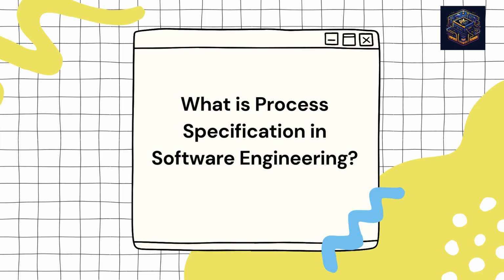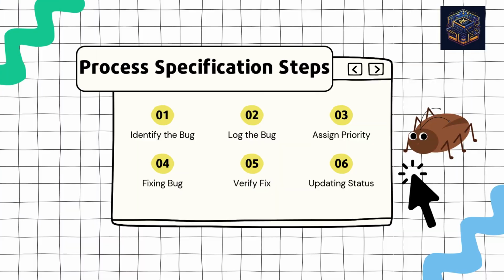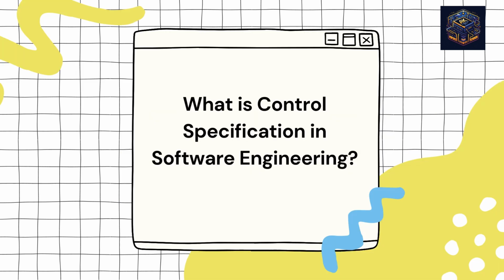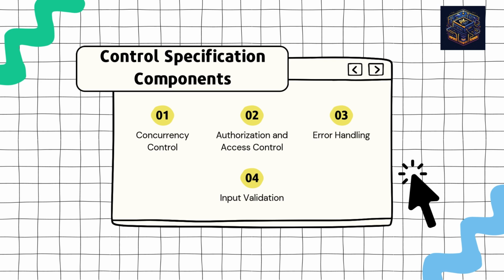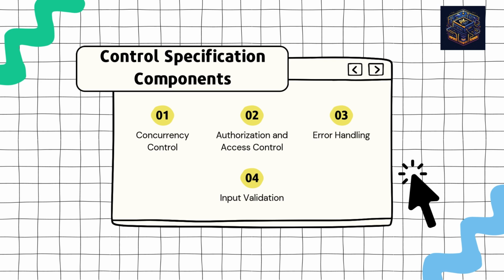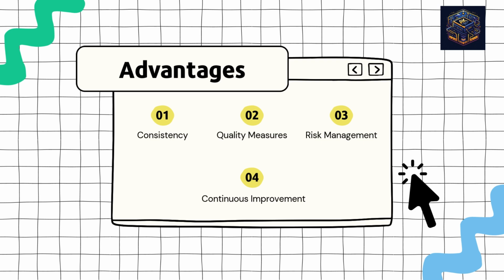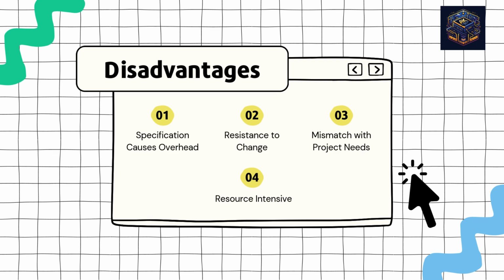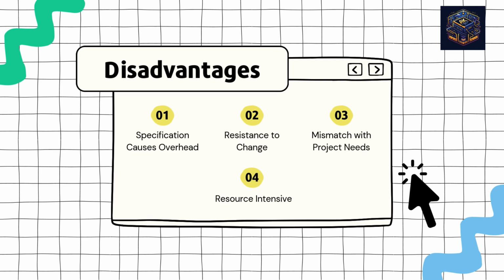Process and Control Specification in Software Engineering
Welcome to today’s session on Process and Control Specifications in Software Engineering! 🚀 These specifications are the backbone of successful software projects, guiding teams to develop high-quality software efficiently.

In this video, we’ll cover:
✔️ What is Process Specification?
✔️ The steps involved in bug fixing through Process Specification.
✔️ What is Control Specification?
✔️ Key components like concurrency control, authorization, error handling, and input validation.
✔️ Advantages and disadvantages of Process & Control Specifications.

Learn how these essential concepts ensure consistency, manage risks, and enhance quality while overcoming potential challenges.